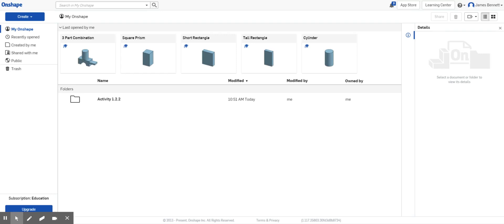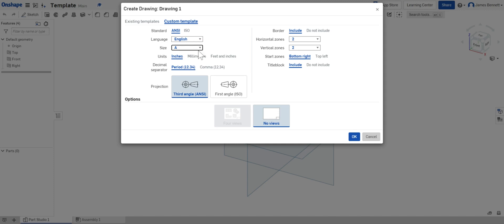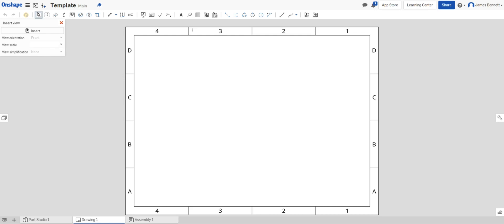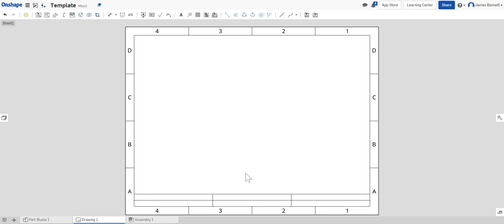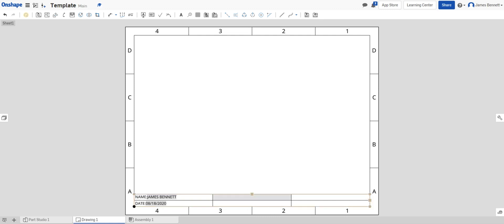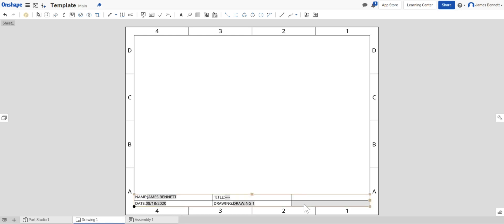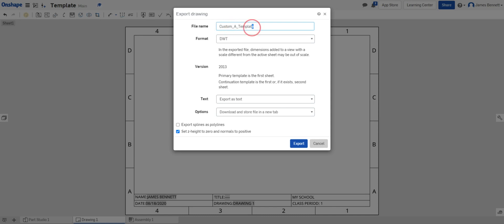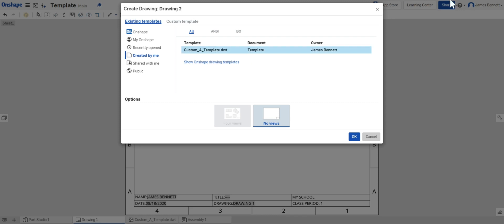OnShape Lesson 7 - Activity 1.2.3